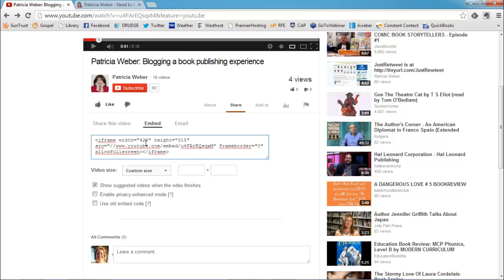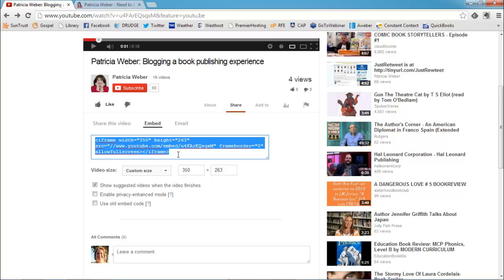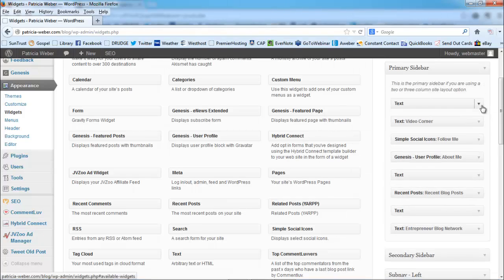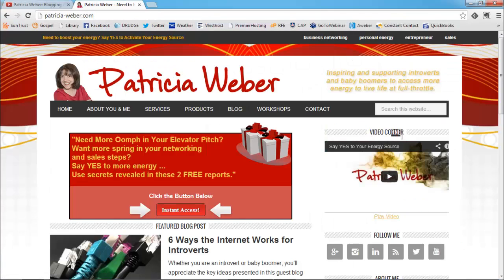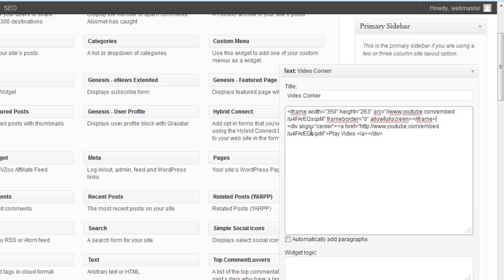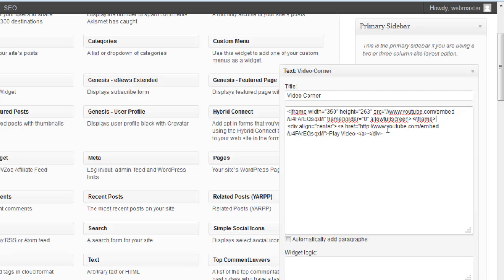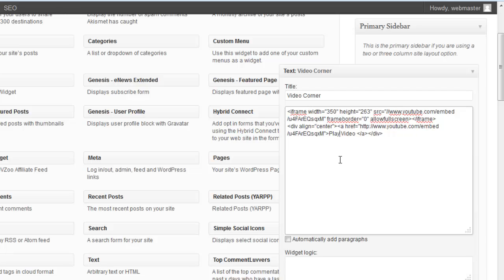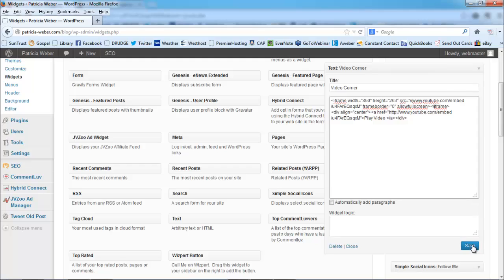Adding YouTube to a Wordpress Widget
Learn how to quickly add any YouTube video to the sidebar widget on your Wordpress blog or website.